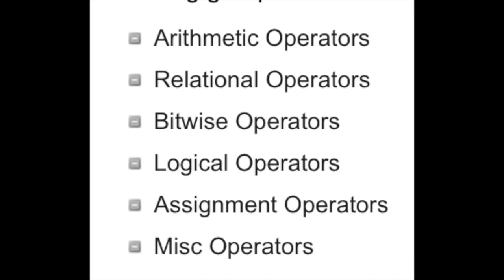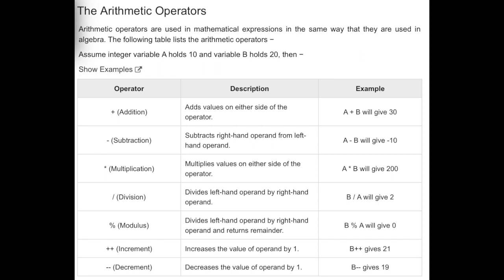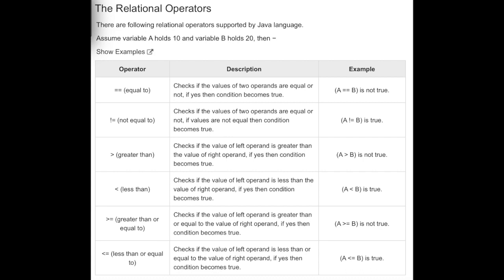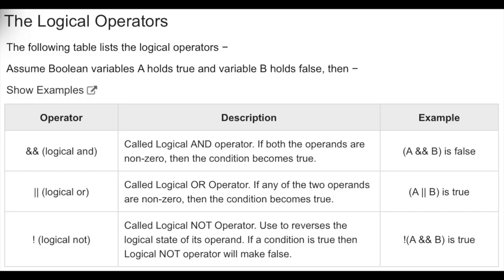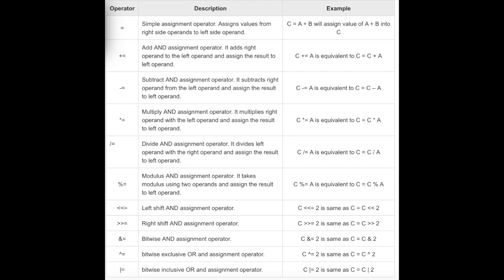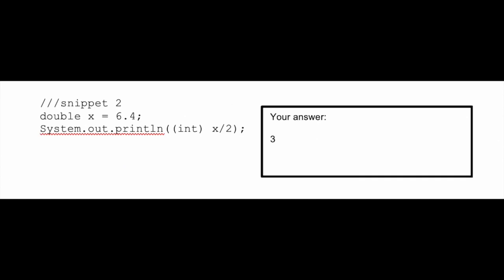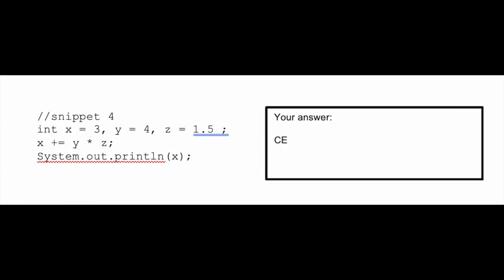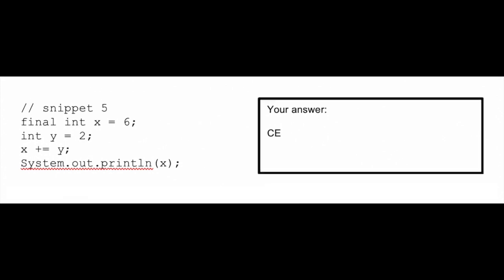Spring2013 q2 final